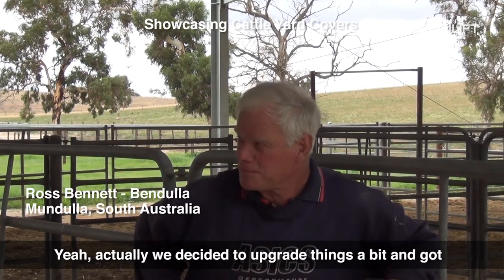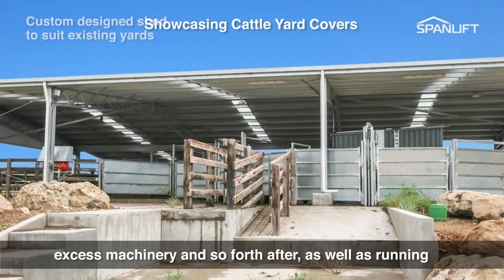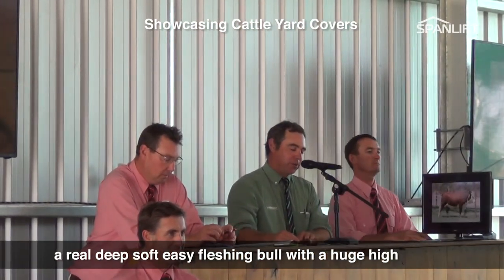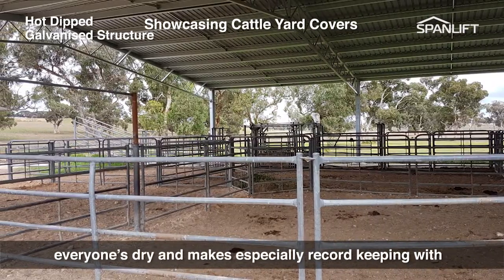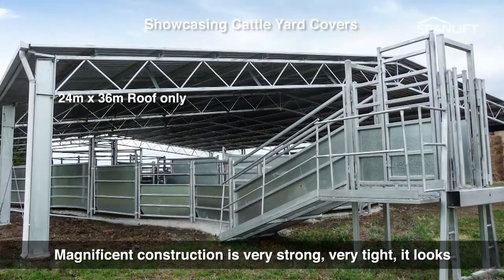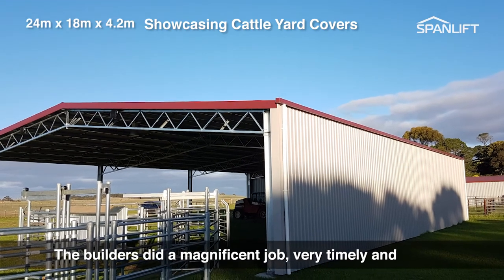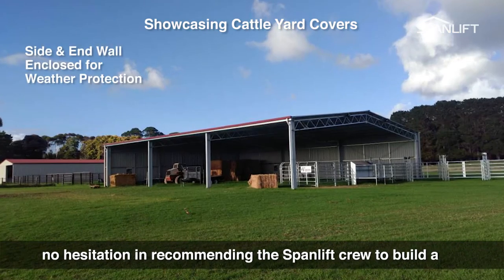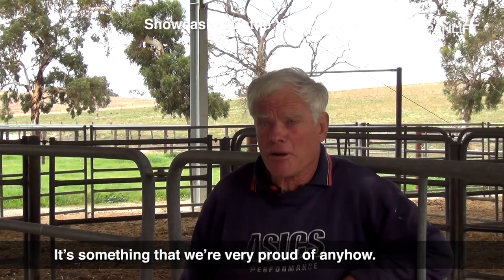Cattle Yard Covers - Testimonial